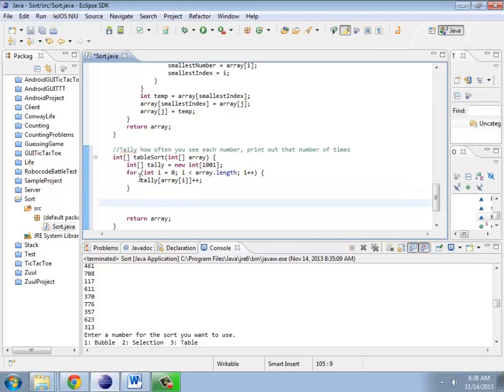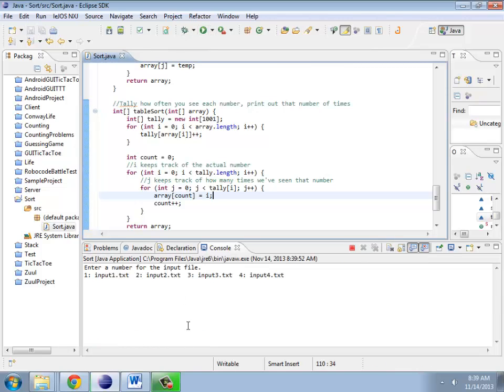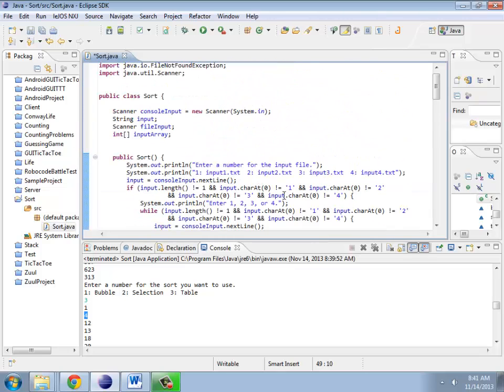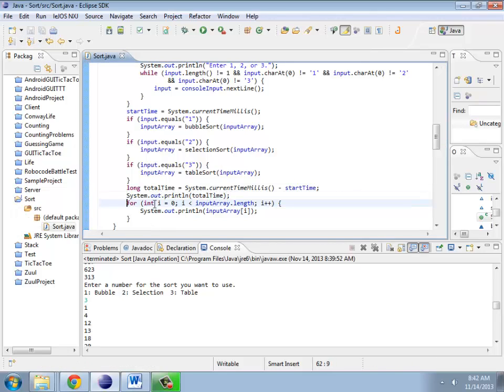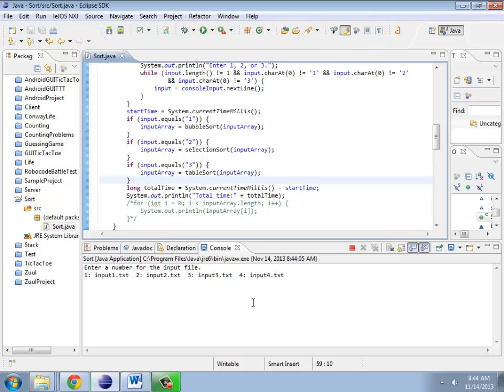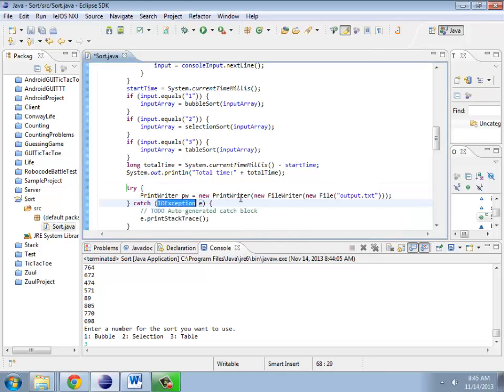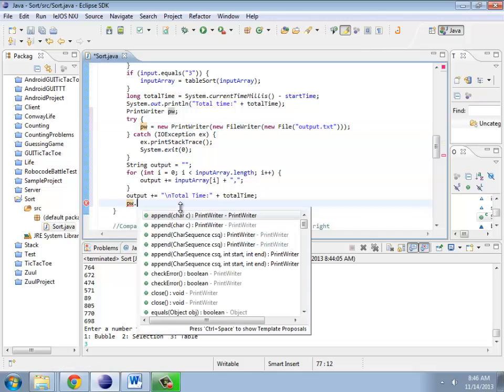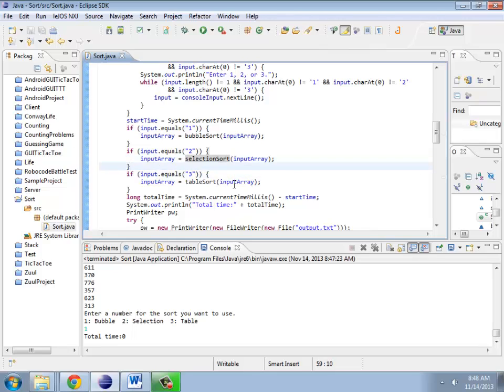Sort: Part 4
Create a program that uses bubble sort, selection sort, and table (counting) sort.